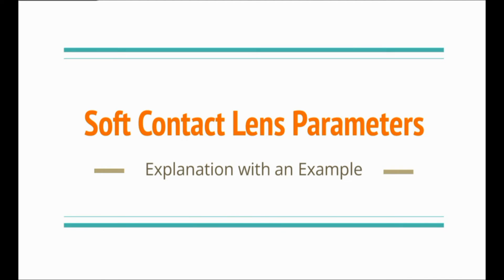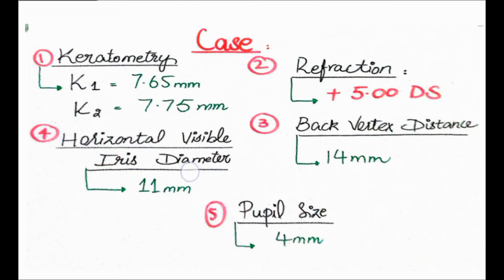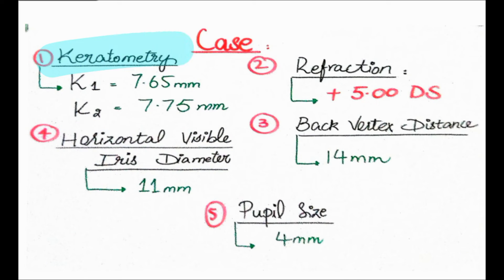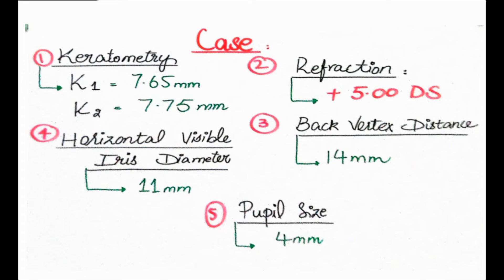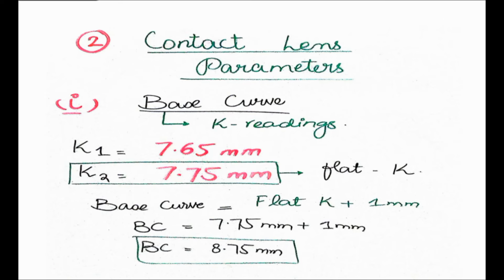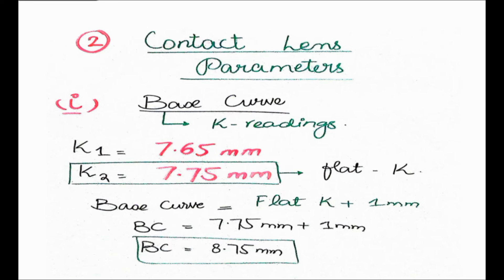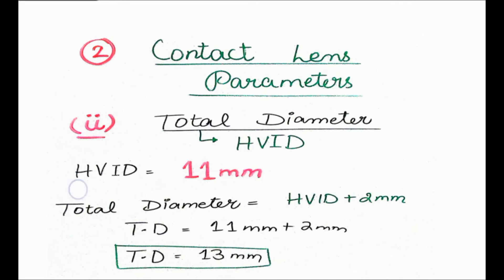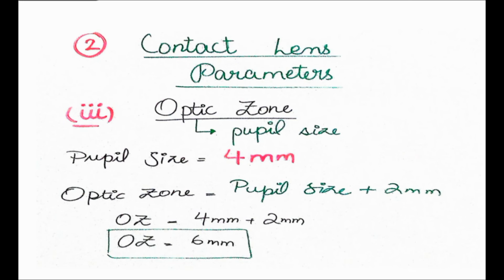How to calculate parameters of Soft Contact Lens? || Base Curve, Total Diameter & Power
Soft Contact Lens Parameter Calculations || Base Curve, Total Diameter & Contact Lens Power

There are three important parameters of any type of contact lens that needs to be considered. These parameters are:
1. Base Curve
2. Total Diameter
3. Contact Lens Power

For soft contact lenses, these parameters can be calculated as:

1. Base Curve:
For base curve, keratometry readings can be used. Identify the flattest K reading out of K1 & K2, and add 1mm in it.

2. Total Diameter:
For total diameter, the horizontal visible iris diameter can be used. As, the diameter of contact lens is typically larger than the cornea, therefore, add 2mm in the horizontal visible iris diameter.

3. Contact Lens Power:
For Contact lens power, a formula can be used:
CL Power =                 Spectacle power
                   1 - (Back vertex distance × Spectacle power)

These parameters differ from person to person and need to considered for an optimal fit.